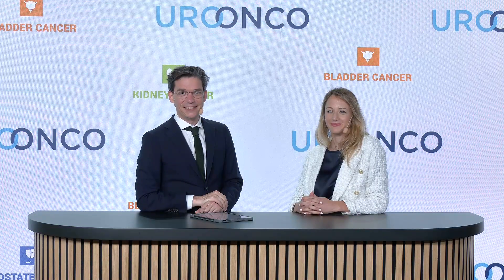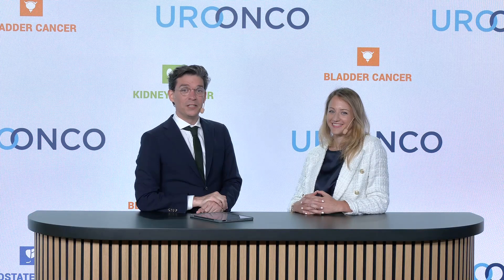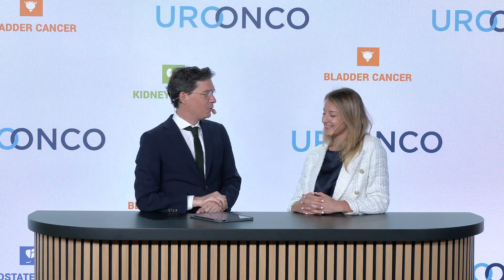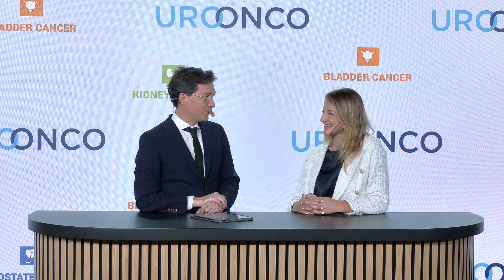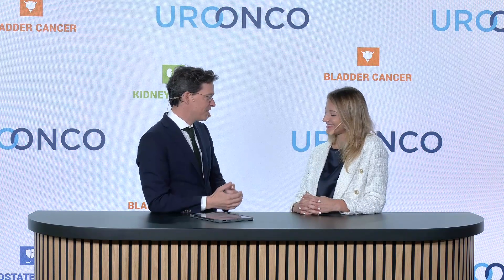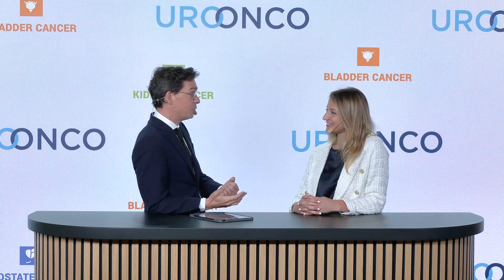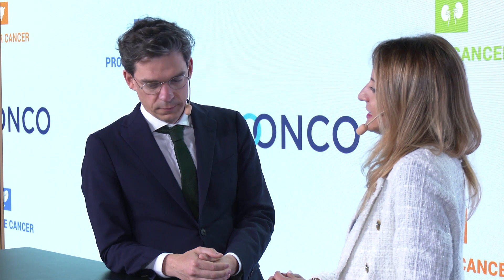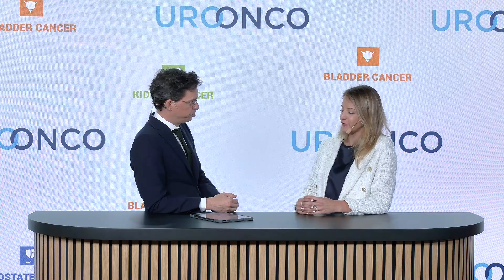FGFR screening - the pathologist perspective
UROONCO chief editor Dr. Benjamin Pradere (FR) talks to pathologist Assoc. Prof. Alessia Cimadamore (IT) about fibroblast growth factor receptor (FGFR) screening and they discuss in what setting it is useful, particularly for assisting in bladder-sparing treatment.